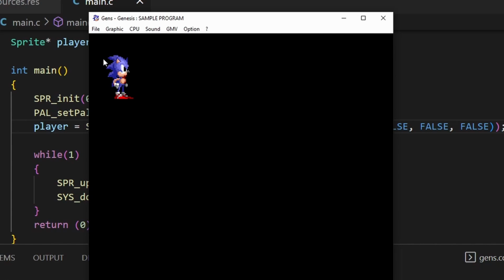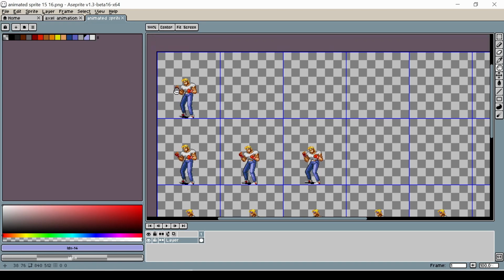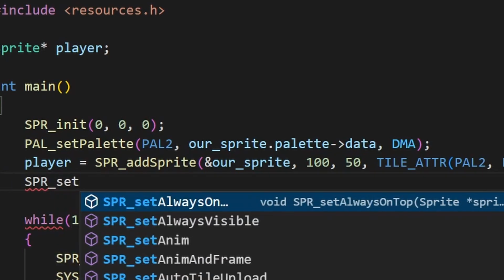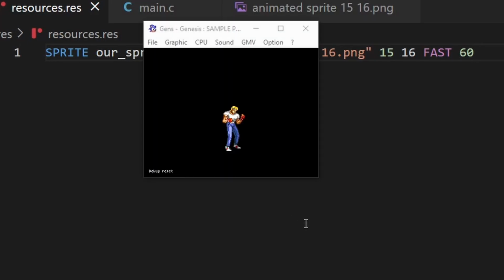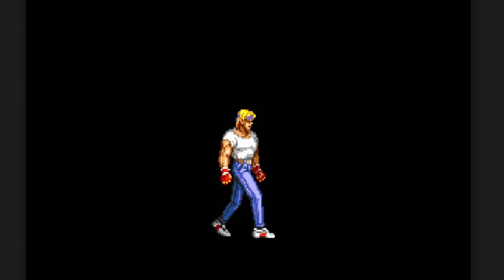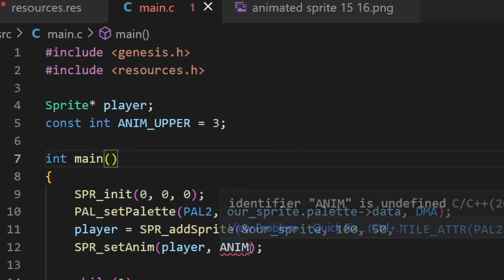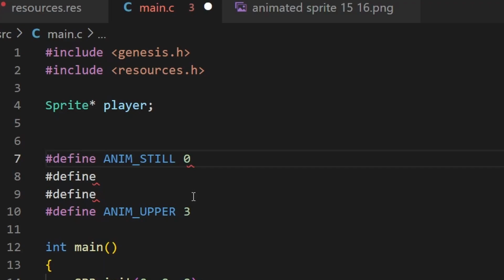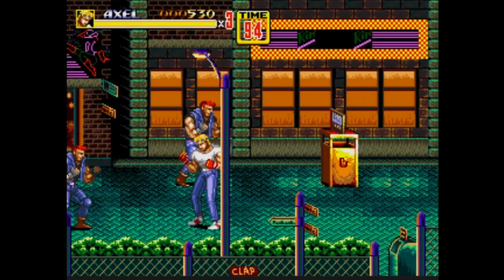How to Animate Sprites on the Sega Genesis & Mega Drive - Beginners Dev Tutorials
Timestamps:
0:00 Intro
0:19 Putting the spritesheet onto the rom
3:16 SGDK animate sprite function
7:30 Explanation of variables, constants and define